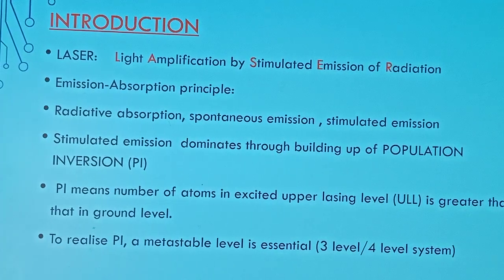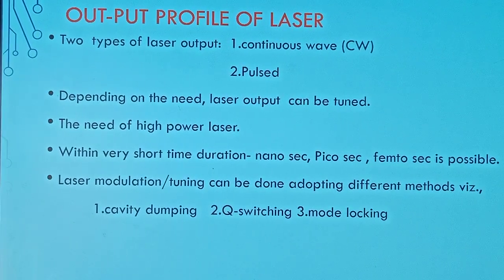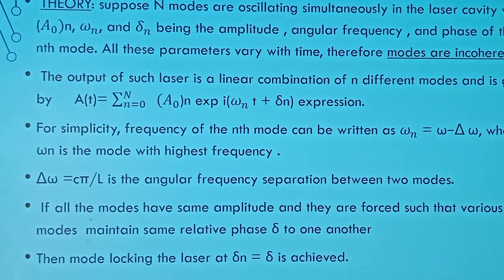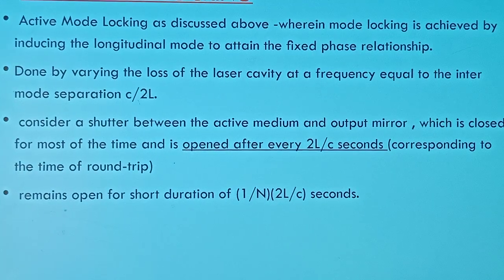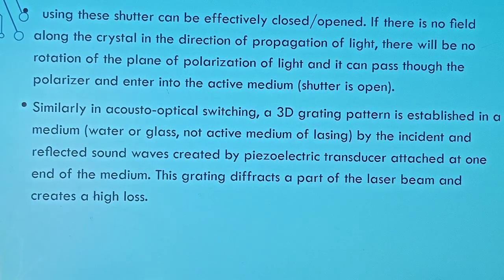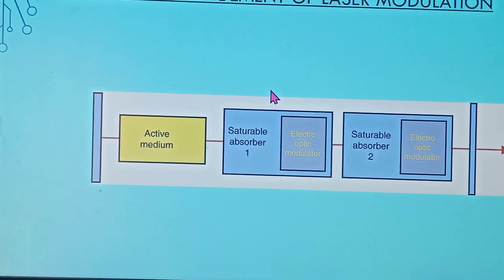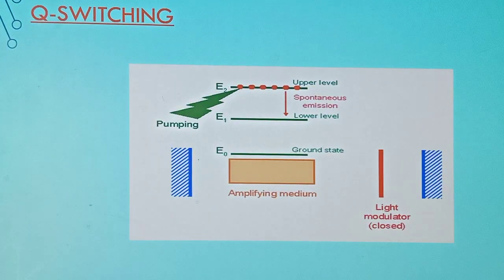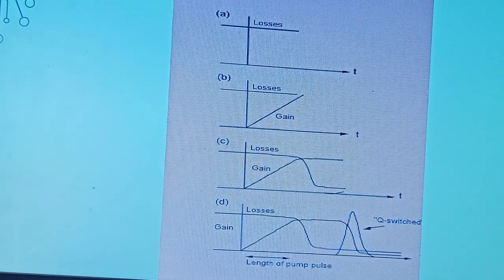laser modulation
Basics about two types of laser tuning techniques discussed and compared.